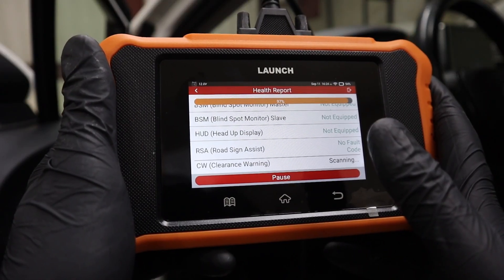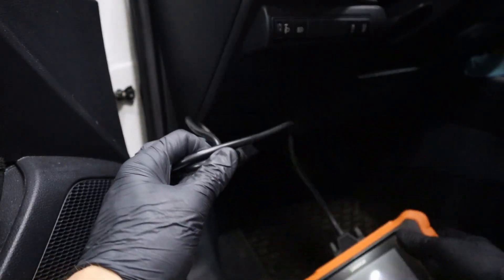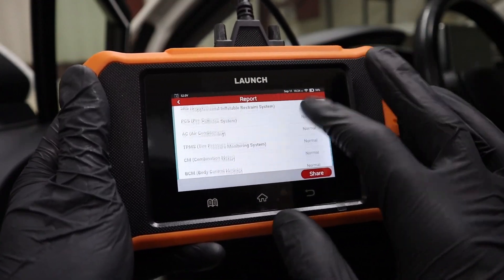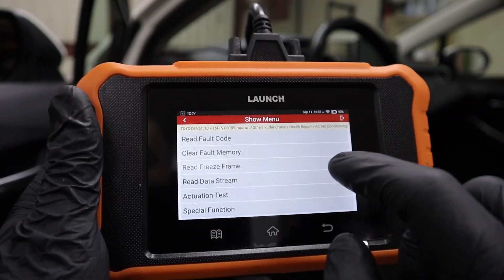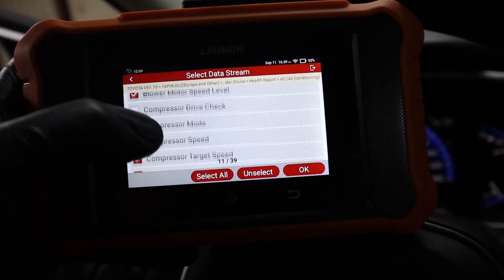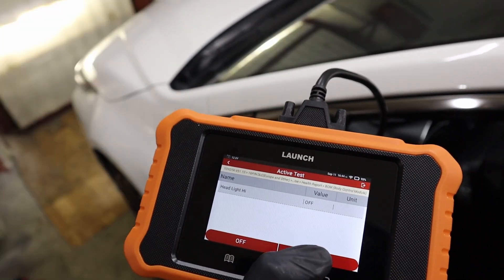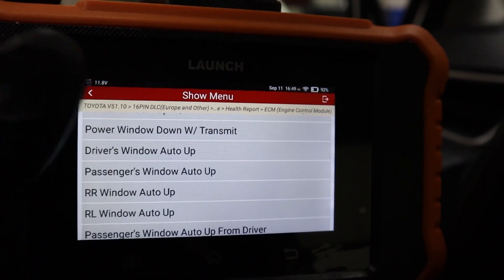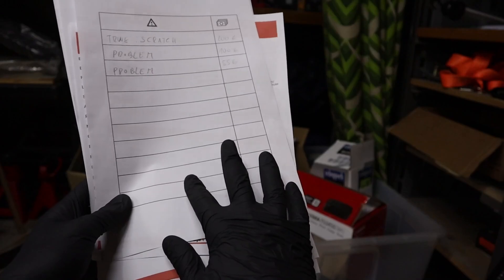This cheap OBD-II scanner has full PRO functions